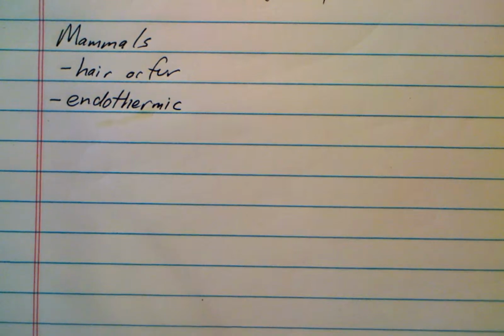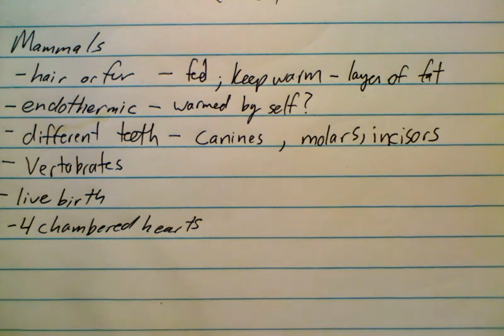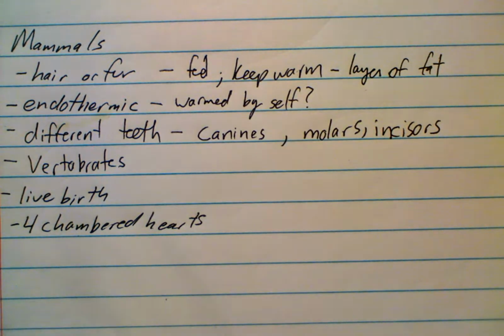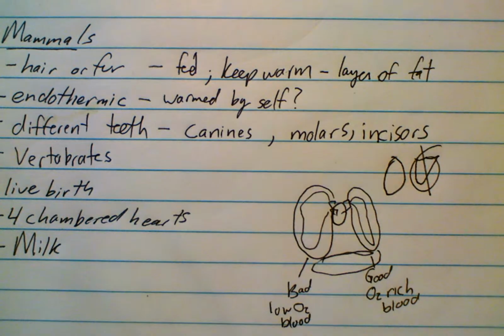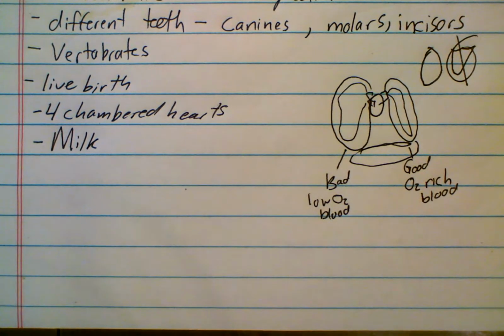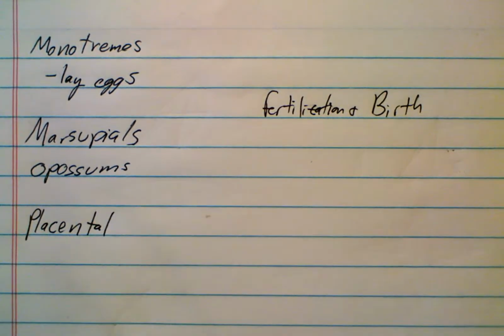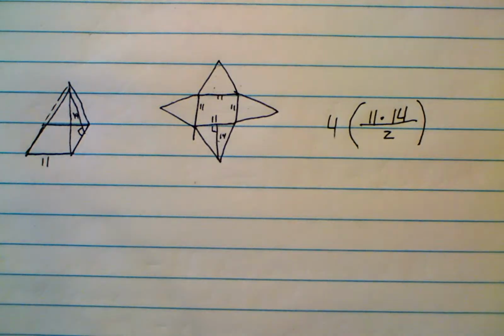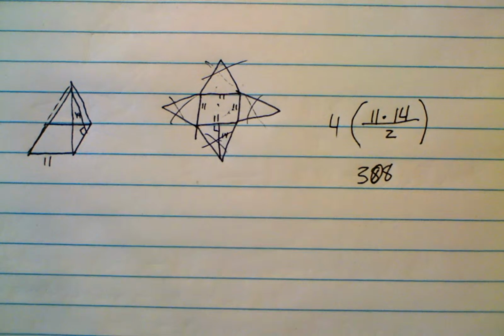7th Grade Live Stream